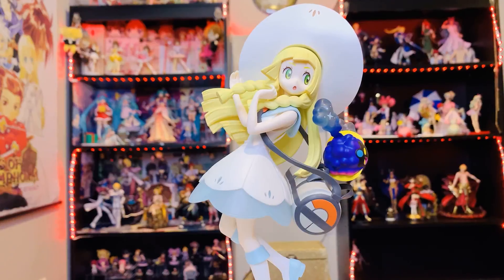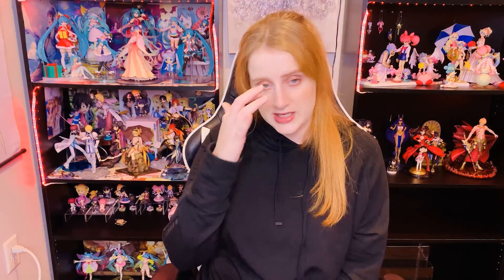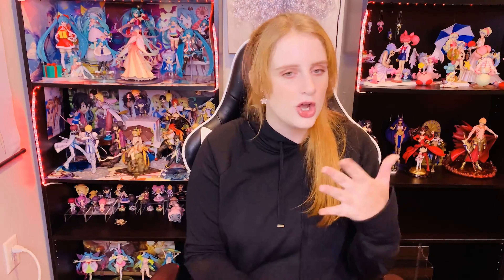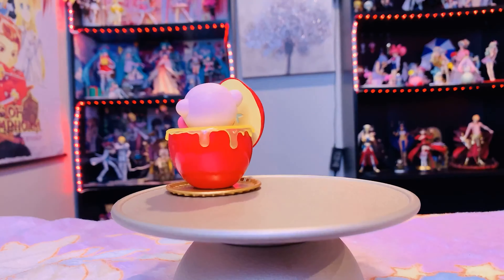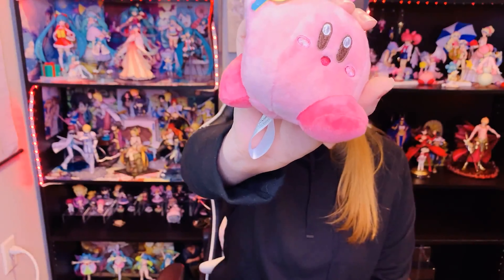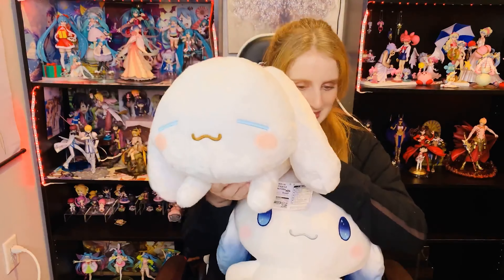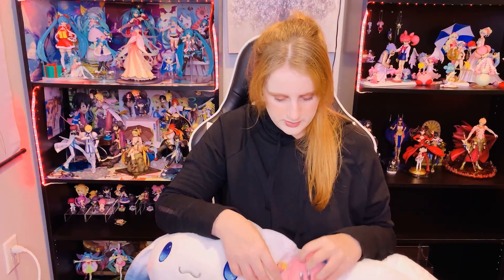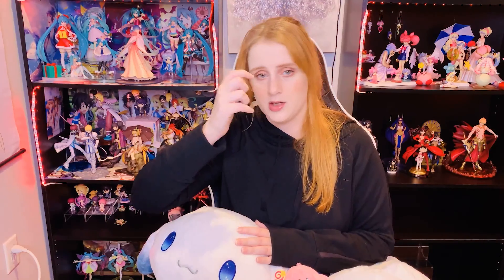Anime Figure Haul! // My Figure Collection 2020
This video is kinda all over the place so sorry about that lolol. I hope you have enjoyed it!